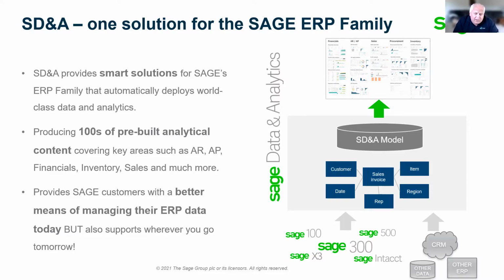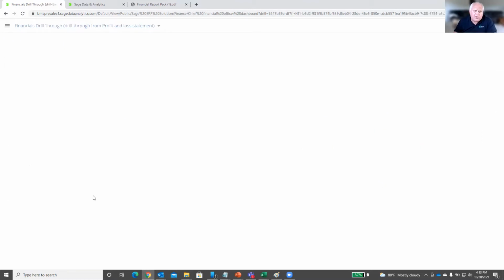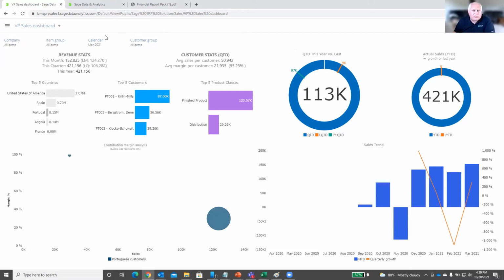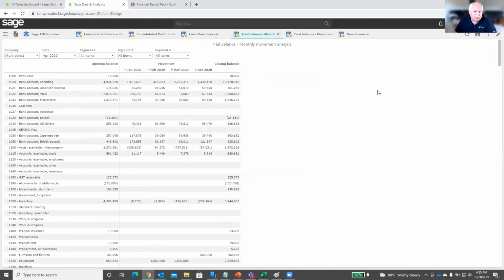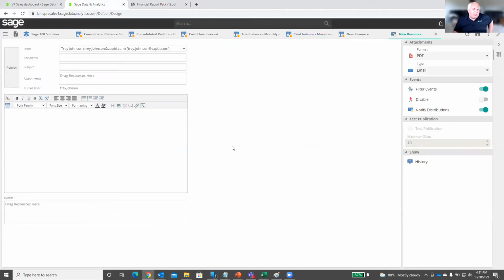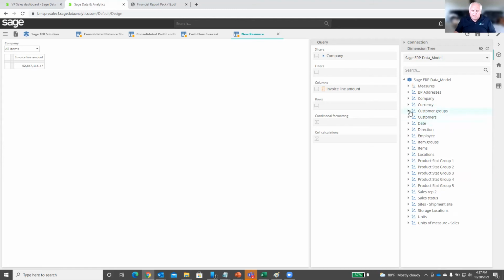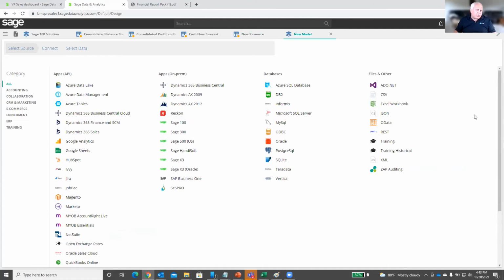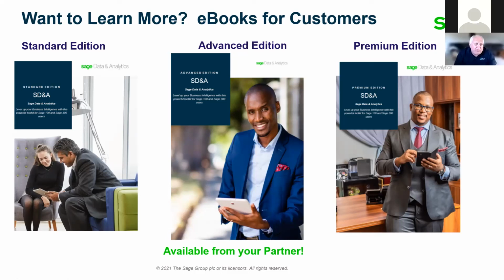Sage Data & Analytics: Make Better Business Decisions with Sage D&A - Now available for Sage 100!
Sage Data & Analytics (SD&A) empowers businesses with the information needed to confidently make decisions with data, facts, and truth—without hesitation.

Attend this webcast to learn how SD&A provides a 360-degree view of your business and a decision-making infrastructure that will scale with your business as it evolves.

This is a presentation by Sage Data & Analytics, one of our valued business partners who presented at our 2021 annual user conference!